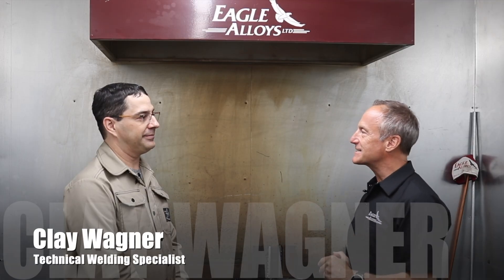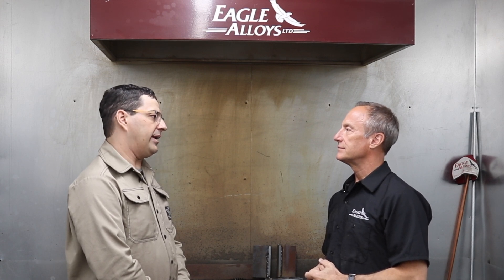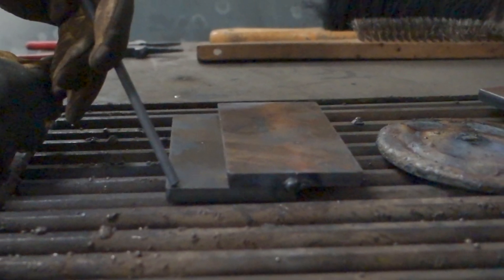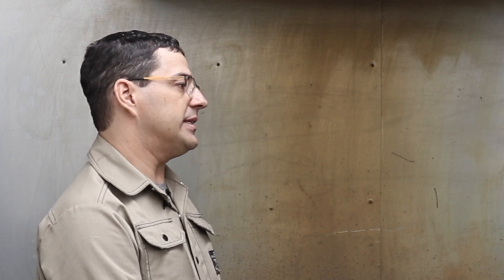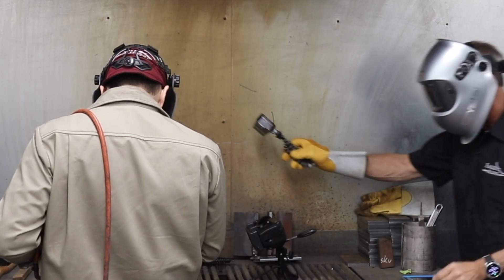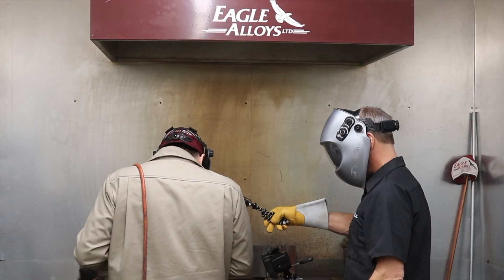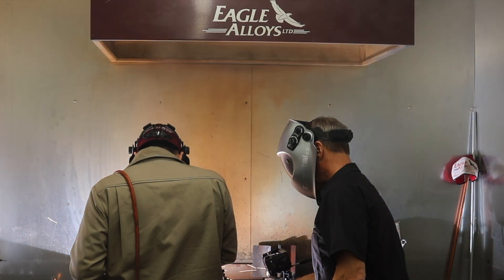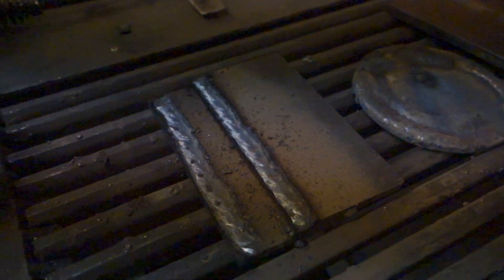Eagle 614: Joining & Buildup for Manganese and Carbon Steel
Eagle 614 was developed for the buildup and joining of manganese steels. It's commonly used for build-up on crusher rolls, manganese hammers, rail frogs, shovel pads, dredge pump parts, crusher jaws, dipper lids, and manganese teeth.

You can use AC or DC reverse [+] polarity, and utilize the grinding method, or remove fatigued metal using an EAGLE 188 gouging rod. It's best to employ the lowest effective amperage while maintaining a medium arc length, making stringer beads to reduce heat input.

When used as a joining alloy, it will produce an extremely high tensile and porosity-free deposit.

TECHNICAL DATA
Tip Colour: Beige
Hardness: (BH) As deposited, 200
Hardness: (BH) After Work Harden 450
WELDING PARAMETERS
Current: AC or DC Reverse [+] Polarity
Sizes: 1/8, 5/32, 3/16 in (3.25, 4.00, 5.00 mm)
Amperage: 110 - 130, 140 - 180, 190 -240, respectively